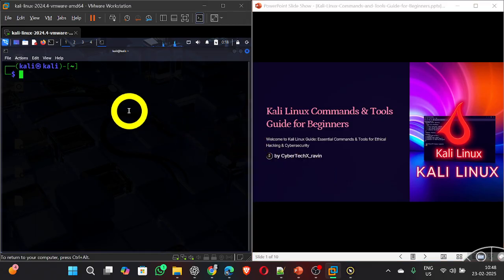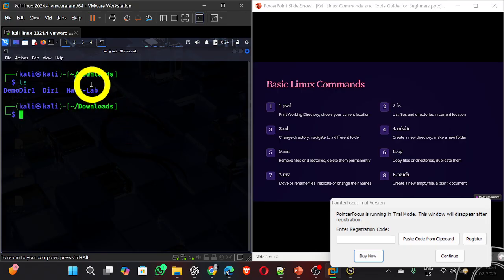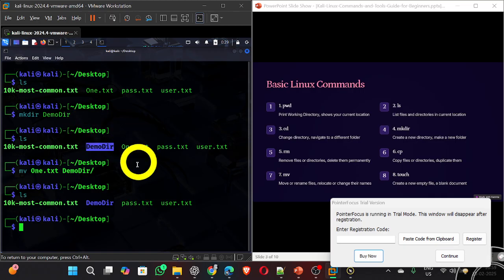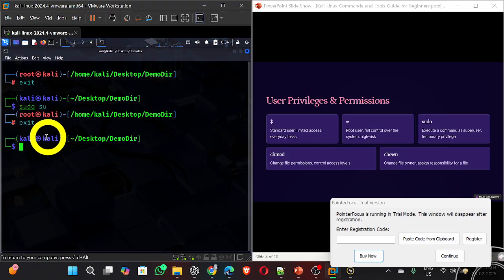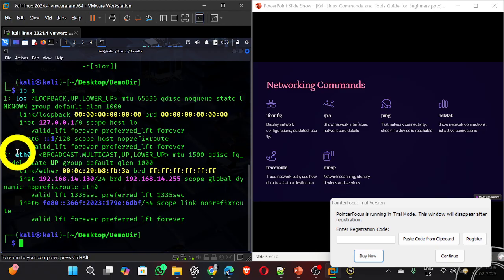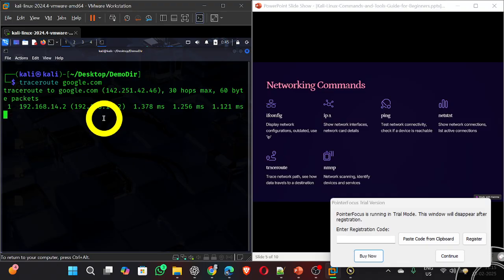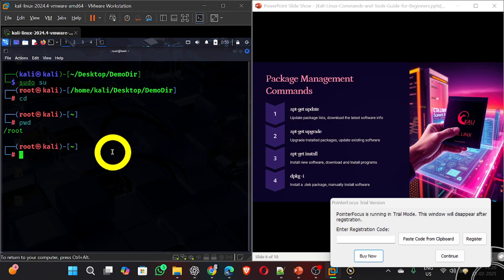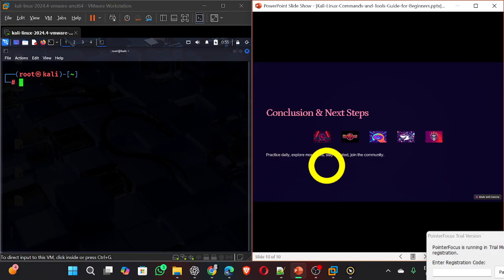Part-2✅ "Kali Linux Commands for Beginners 🔥 Learn File Management, Networking & Hacking Tools 🚀"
🚀 Master the most essential Kali Linux commands for file management, user control, networking, and ethical hacking tools!

📌 What You'll Learn in This Video:
✅ File & Directory Management Commands 📂 pwd, ls, cd, mkdir, rm, cp, mv, touch
✅ User Permissions & Privileges 🔑 sudo, chmod, chown
✅ Networking Commands 🌍 ifconfig, ip a, ping, netstat, traceroute, nmap
✅ Package Management Commands 📦 apt-get update, install, upgrade, dpkg -i
✅ Top Ethical Hacking Tools 🔥 Metasploit, Nmap, Wireshark, John the Ripper, Aircrack-ng, Burp Suite

🛠️ These are must-know commands for any ethical hacker or cybersecurity professional!